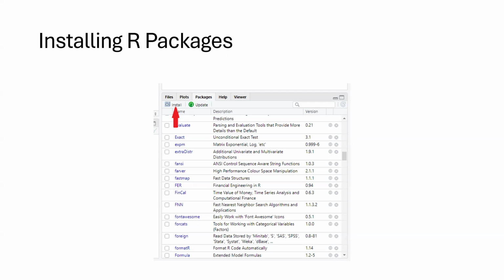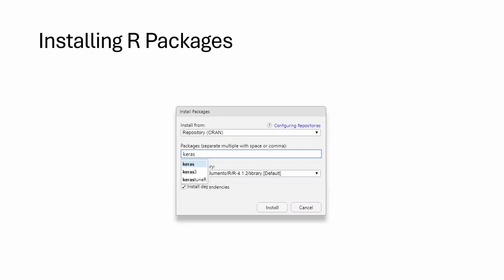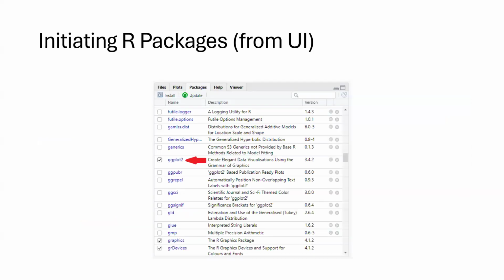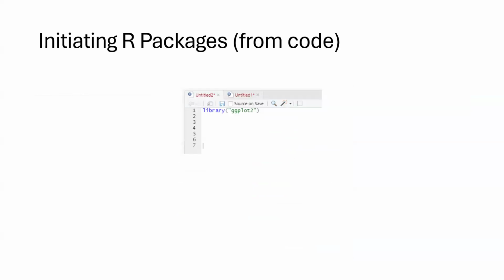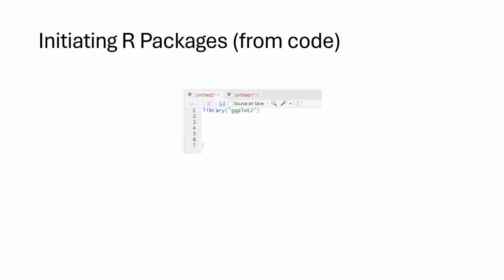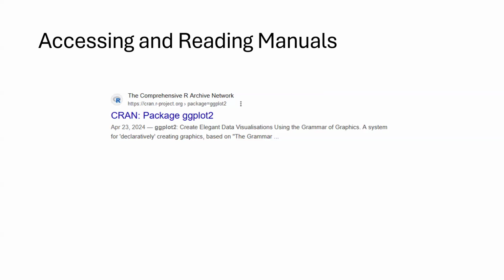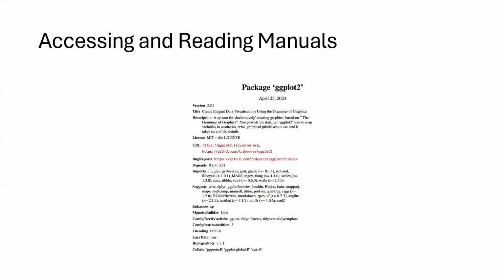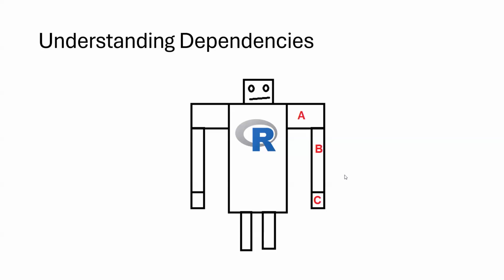How to Download, Install, and Enable R Packages (R Programming Language)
Learn how initiate, download, and install packages within the R Programming Language, through the utilization of RStudio.